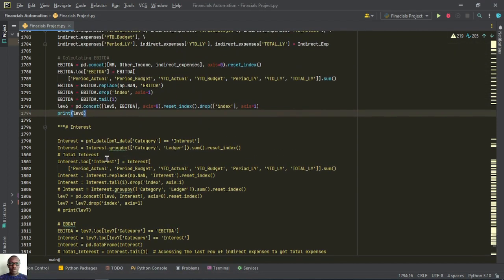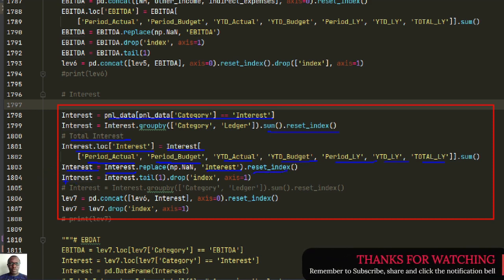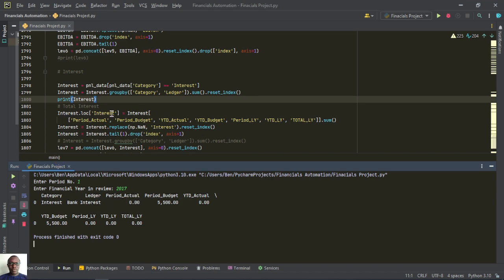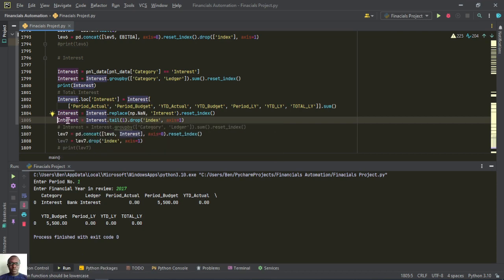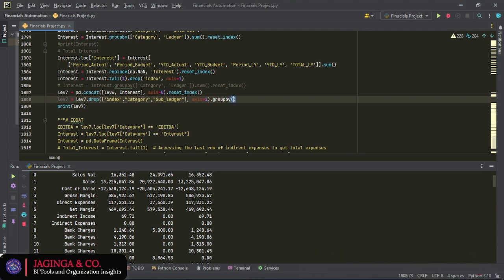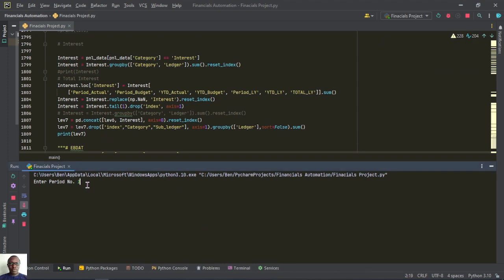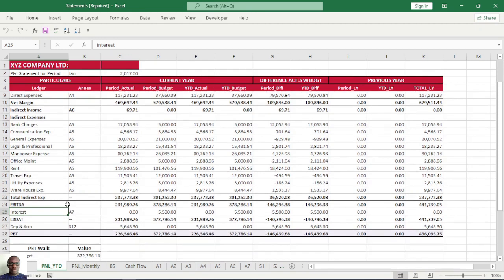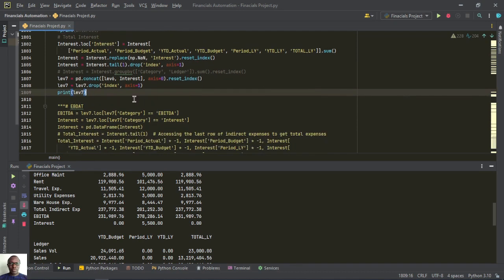How to Automate your End Month Boring Financial Reports with Python - # Profit and Loss - Level 7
How to Automate Boring Repetitive tasks with Python - # Profit and Loss, Balance Sheet, Cash Flow and Notes to the Financial Statements